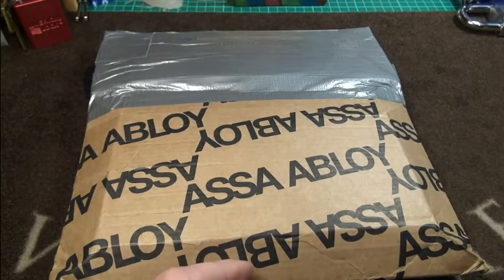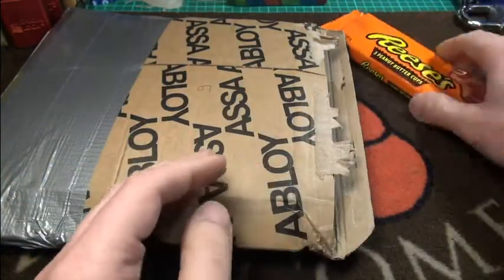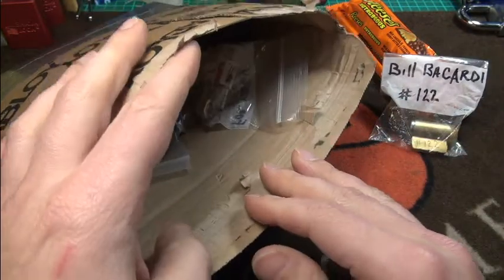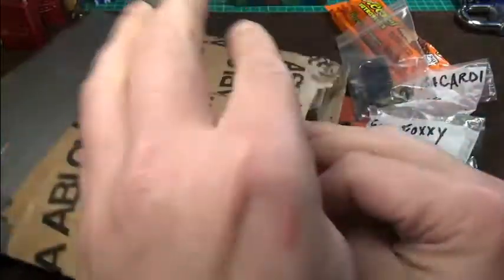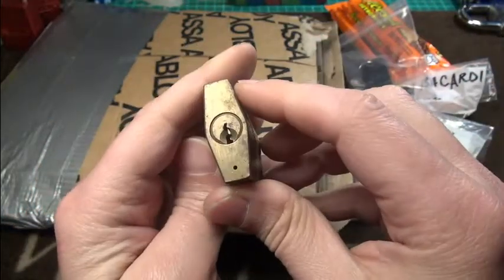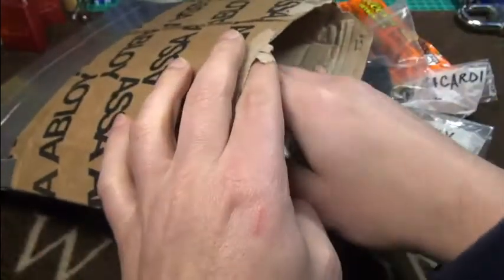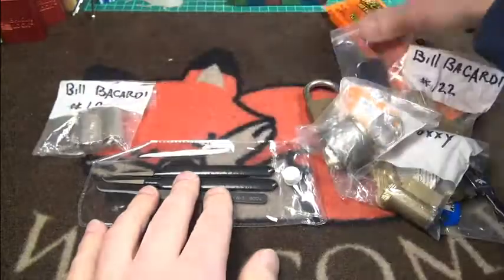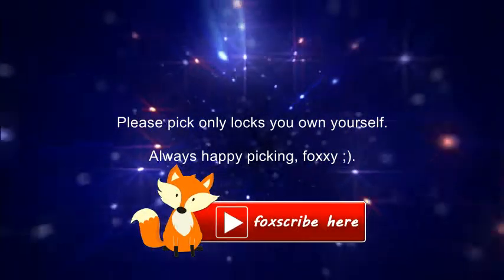(225) - another great lock suprise package from Kris "The One"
Thank you so much once again for such a great package Kris :).
So many cool locks and a great additional surprise :).
Thank a lot also to my friends from ukls for some nice Christmas cards and locks :).
Have fun watching, foxxy :)